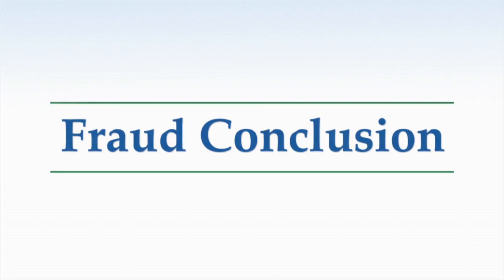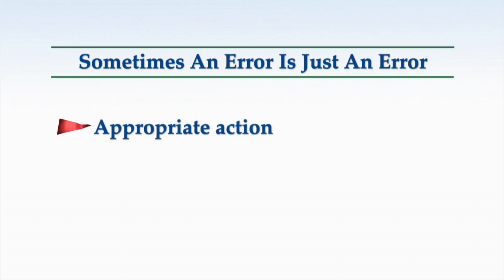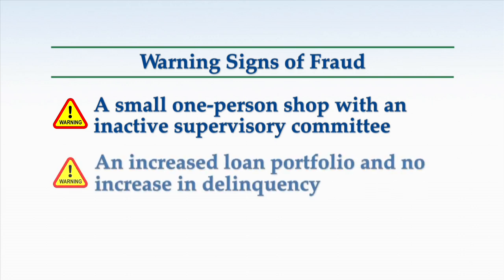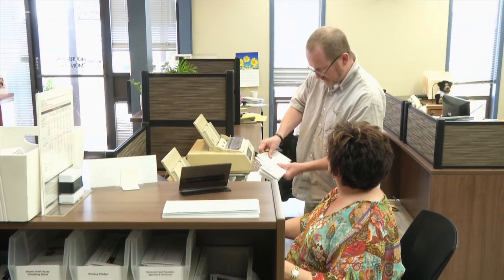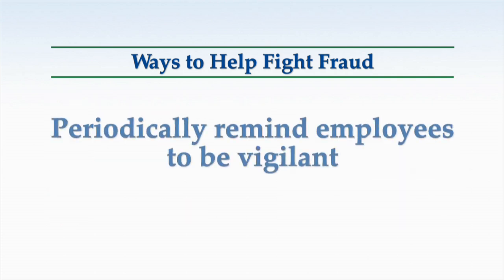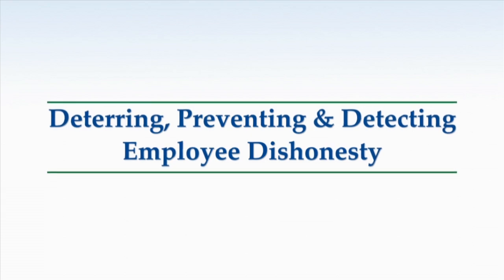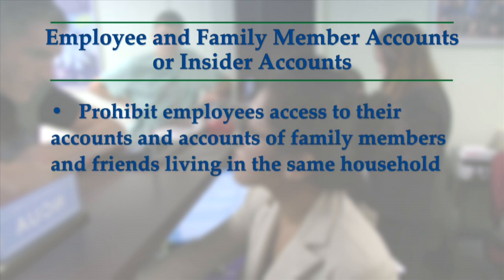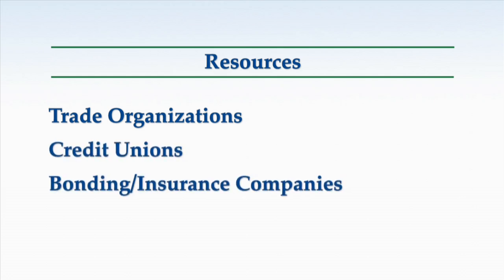Fraud Series: Conclusion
The fraud series main points are summarized, along with red flag warnings of fraud. Learn about behavioral red flags and signs of possible fraud; understand ways to help fight fraud and the resources that are available to credit unions to help them do so.